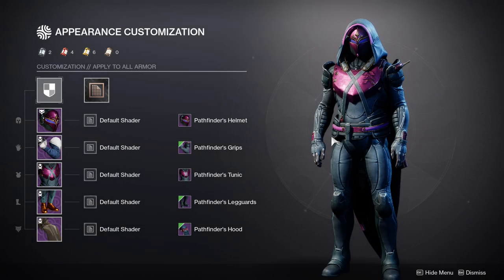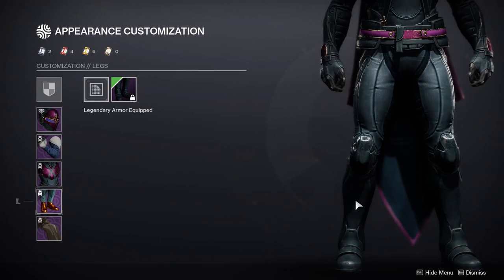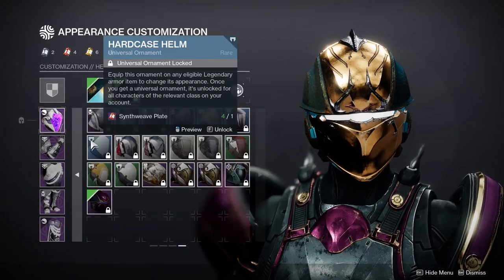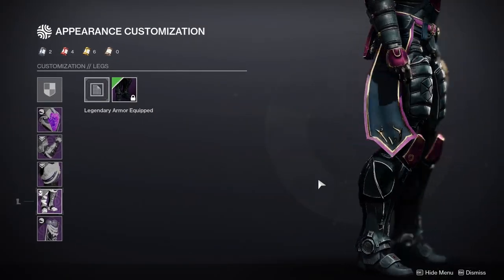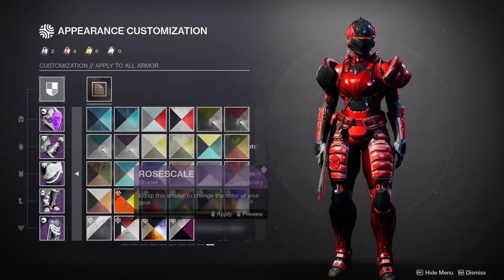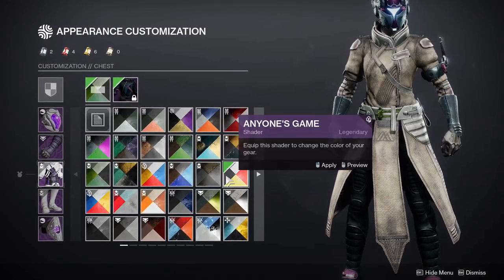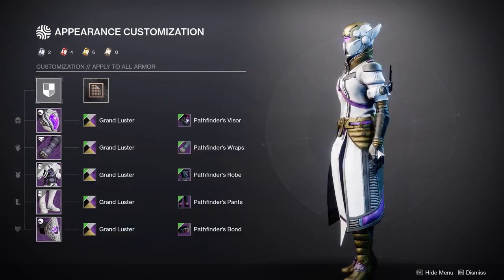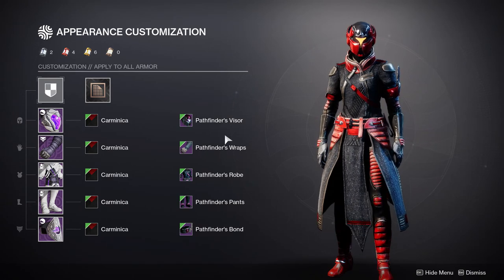Destiny 2 NEW Pathfinder Armor! Season of the Lost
We'll going through the Pathfinder armor from the new season of the lost activity, Astral Alignment, Let me know if you'll be using this armor set in the comments below!

00:00 intro
00:12 Hunter
02:08 Titan
05:09 Warlock
07:50 Outro